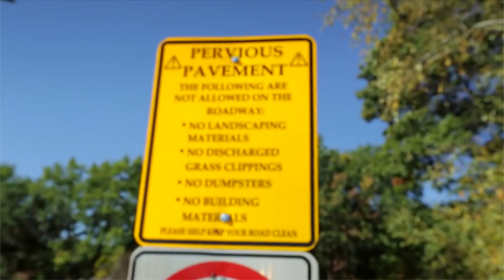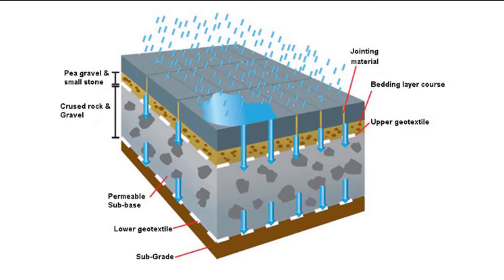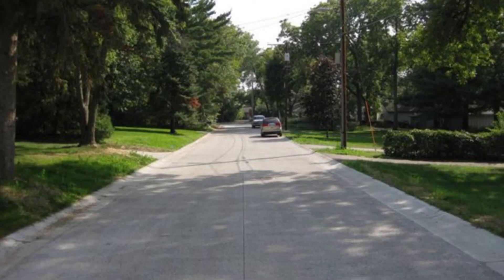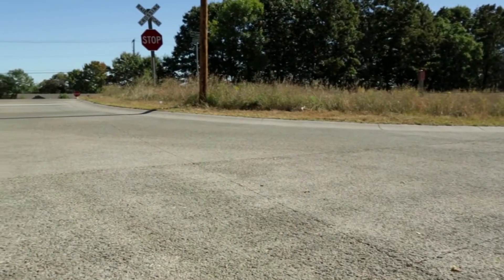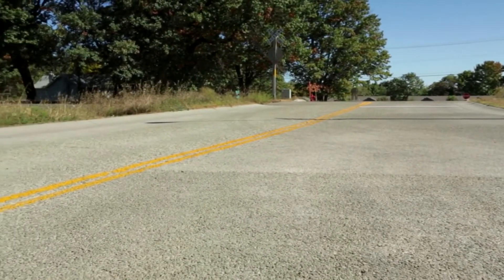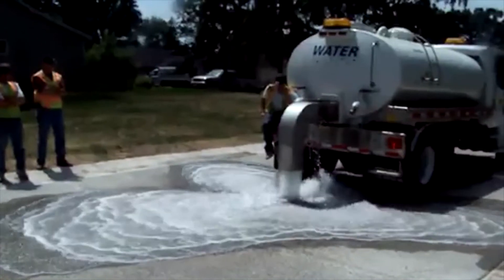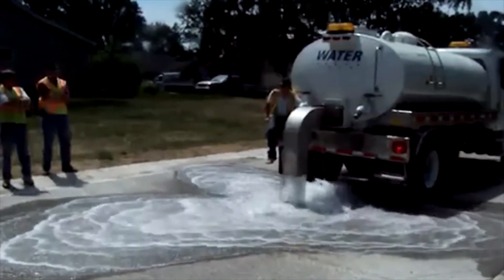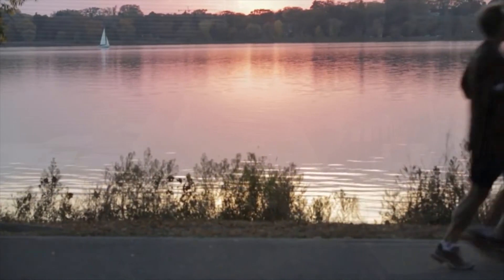Shoreview Pervious Concrete Success Story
Stormwater runoff from the Woodbridge neighborhood of Shoreview, Minnesota previously drained into a nearby lake, but in 2009, the city built pervious concrete-paved roads. A seven-year performance study found the pervious concrete a good fit for the lakeside neighborhood.

The "Seven-Year Performance of City of Shoreview's Pervious Concrete Project" Research Report 2017-47 is available at lrrb.org.